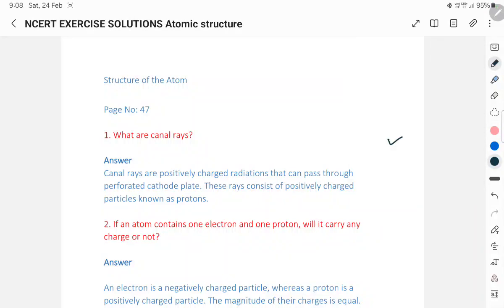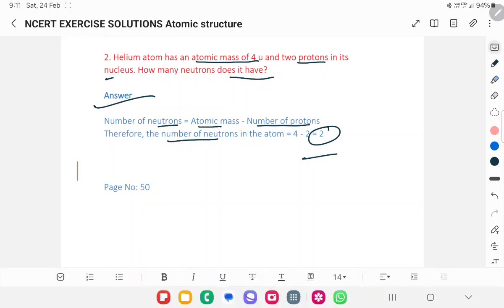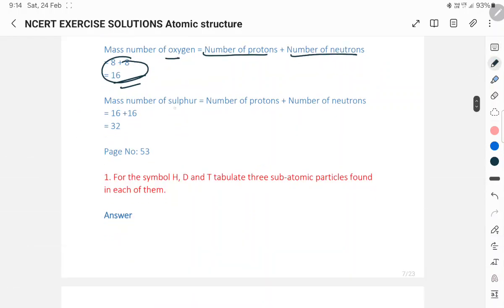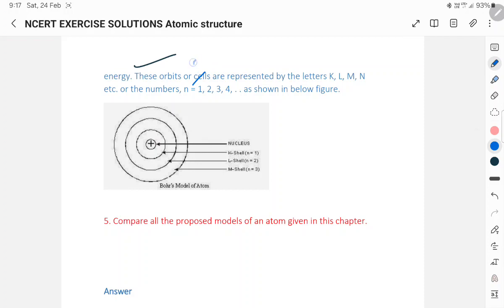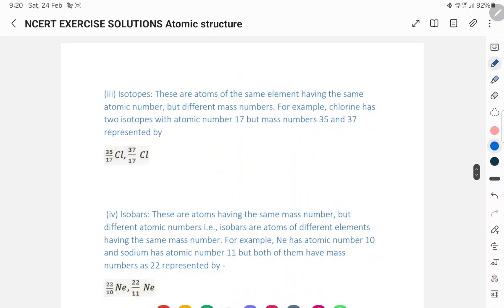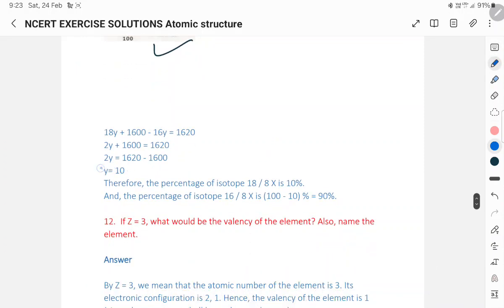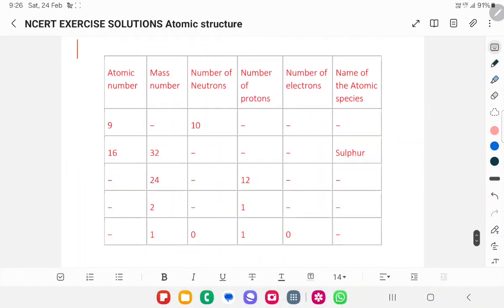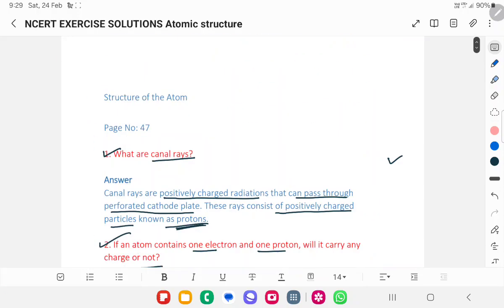structure of atom9th Complete Ncert exercise solutions